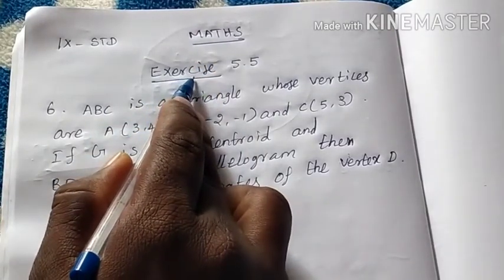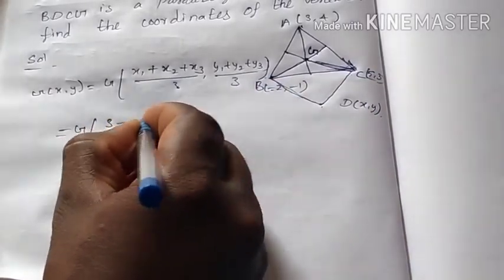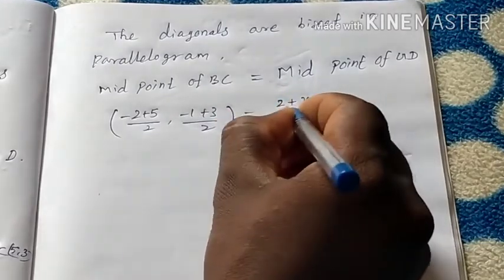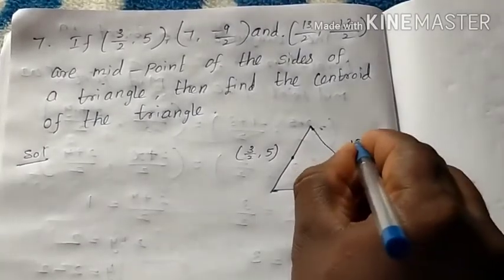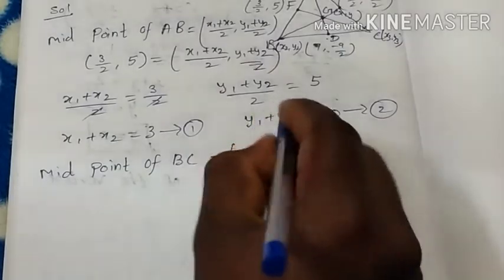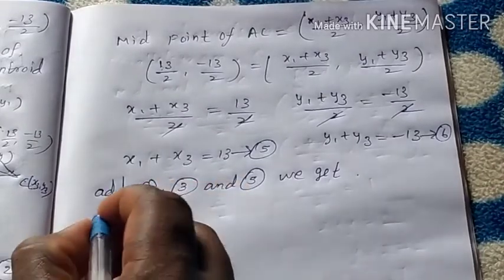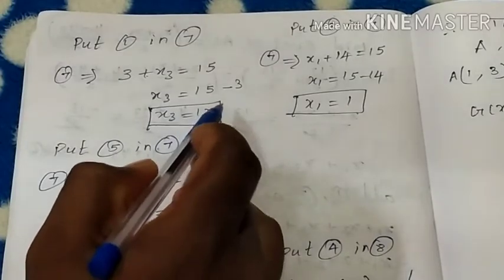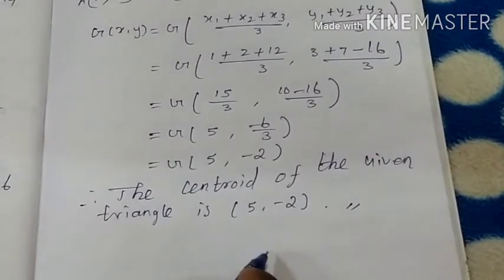IX STD MATHS -60